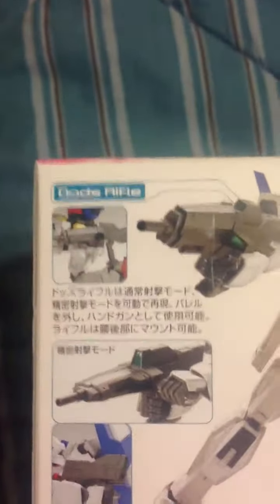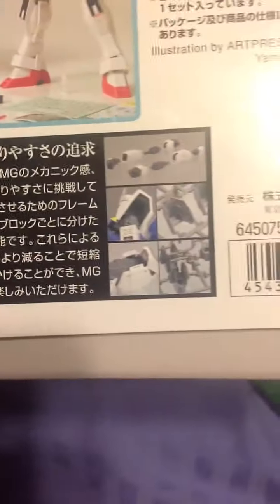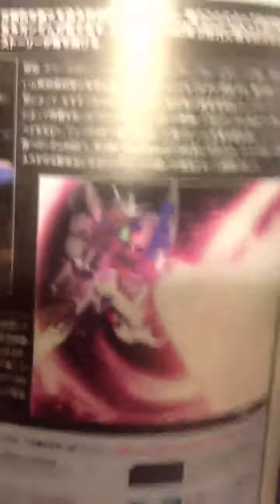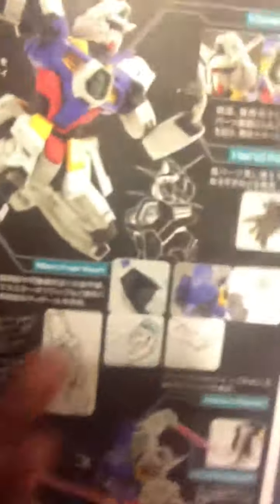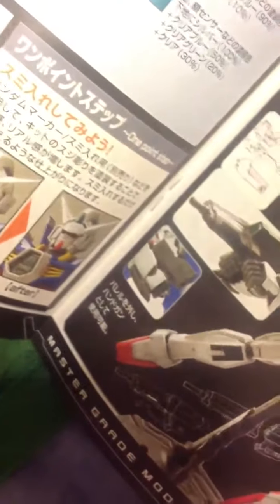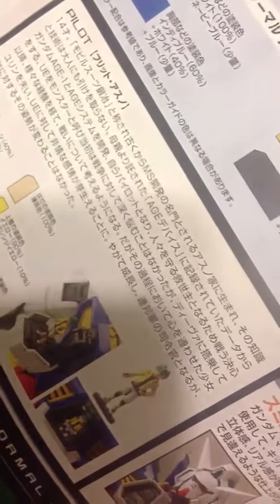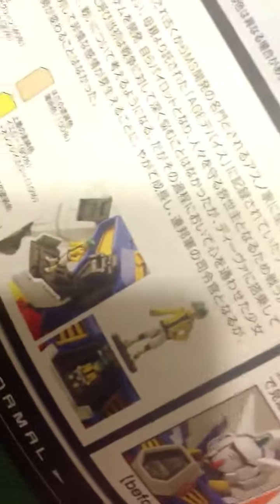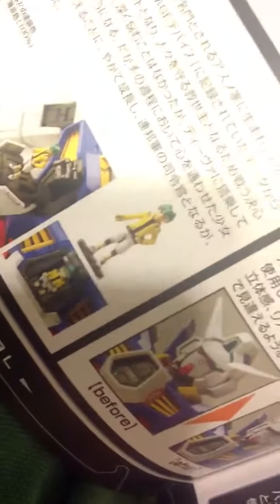Unbox: 1/100 MG Gundam AGE-1 Normal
Unboxing one of the new MGs.